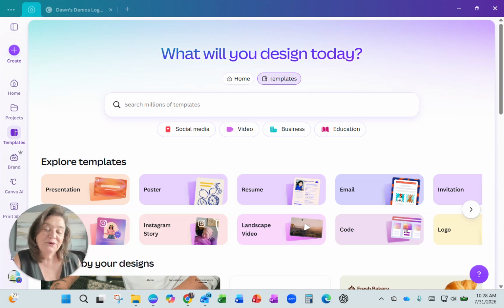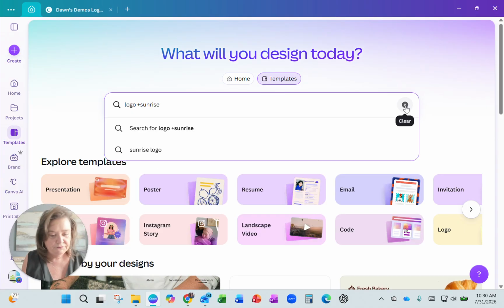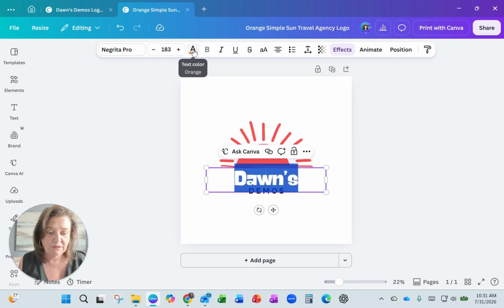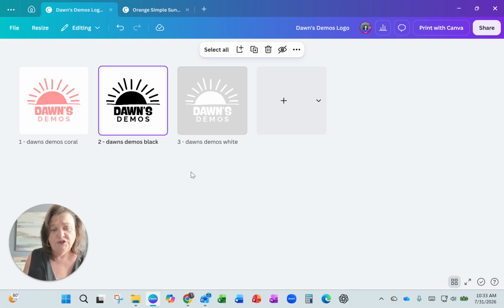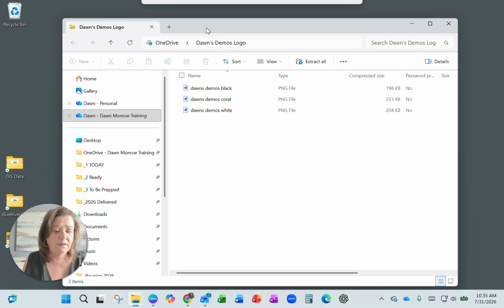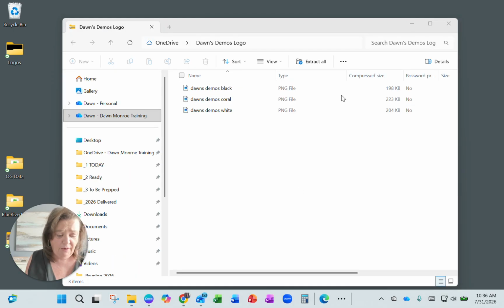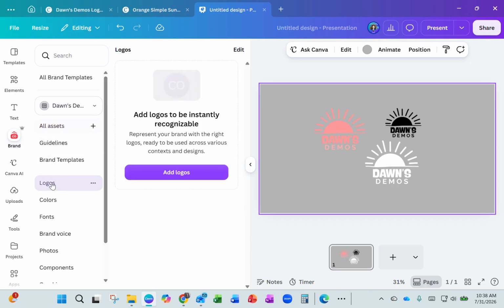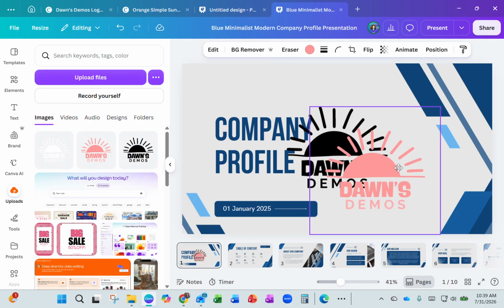Create a Logo in Canva & Add It to Your Brand Kit (Transparent Background)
"How do I create a logo in Canva and get it into my Brand Kit the right way?" If you've made a logo but weren't sure how to save it so it looks clean everywhere, this one's for you.

In this tip, I'll show you how to create a logo in Canva, download it with a transparent background so it works on any color or design, and upload it directly into your Brand Kit for easy access across every future design.

✅ Create a logo using Canva's design tools
✅ Download your logo with a transparent background
✅ Upload your logo into your Brand Kit
✅ Access your logo instantly across every design you create going forward

A clean, transparent logo saved to your Brand Kit means one less step every time you sit down to design.

You can also add your Logo as a COMPONENT in Canva and save it directly to the Brand Kit.  See this video